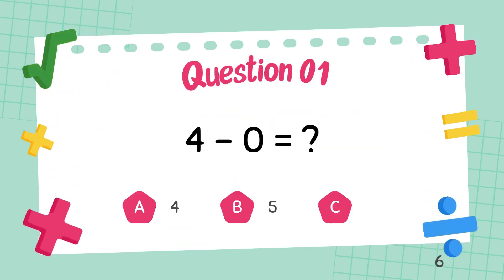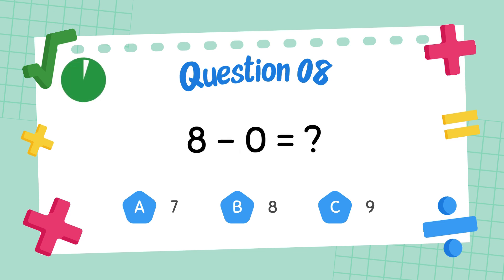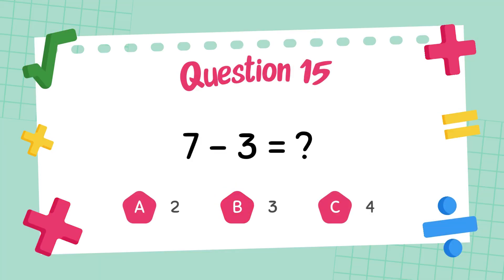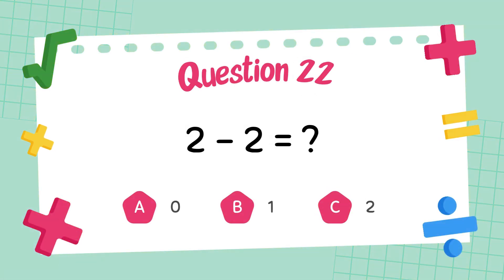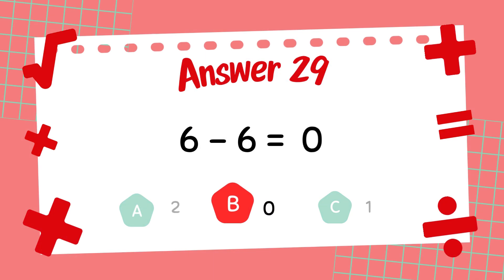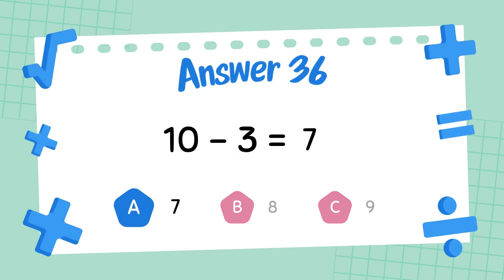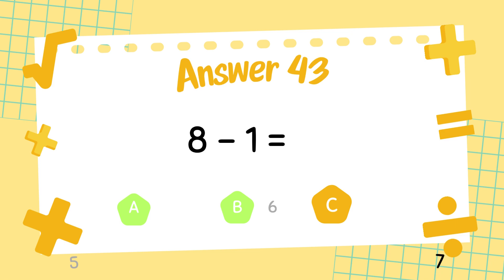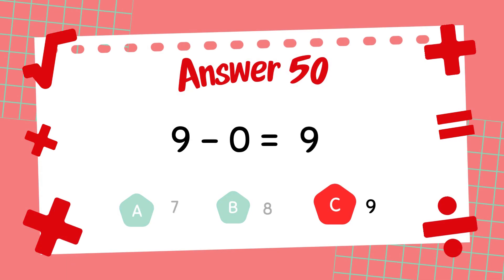Starter Math Quiz: Easy Subtraction for Kindergarten Students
Get your little learners ready to build strong foundations with this Starter Math Quiz, designed especially for Kindergarten students! This video focuses on subtraction up to 10, featuring clear visuals, simple subtraction questions, and gentle pacing perfect for beginners. Whether used in the classroom or at home, this quiz helps kids develop essential early math skills while keeping them engaged and motivated. A fun and educational way to practice Kindergarten math through interactive subtraction problems!